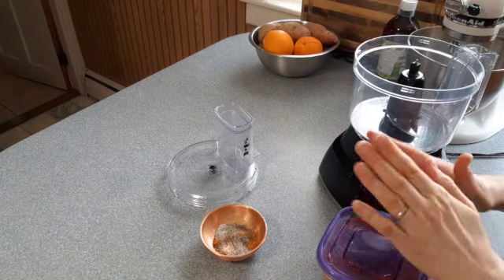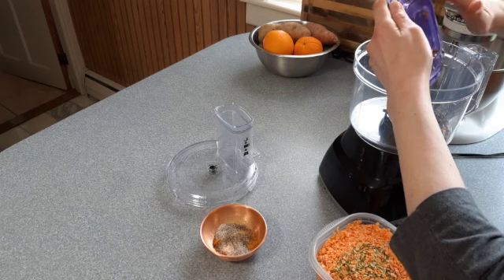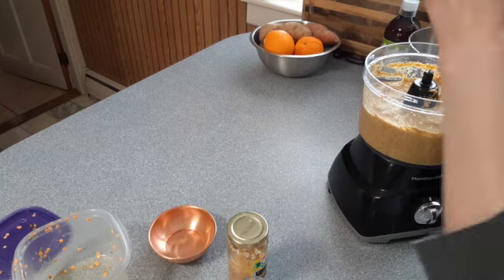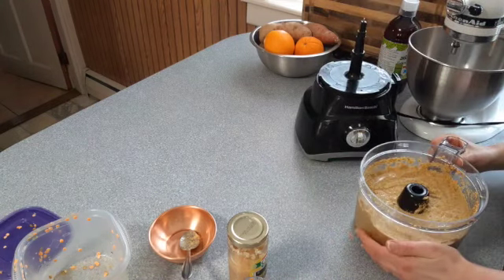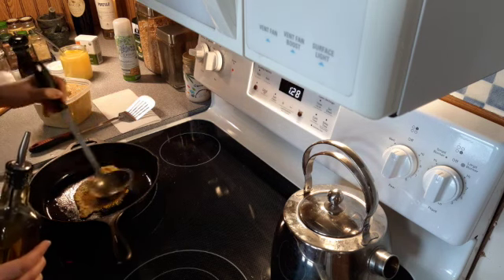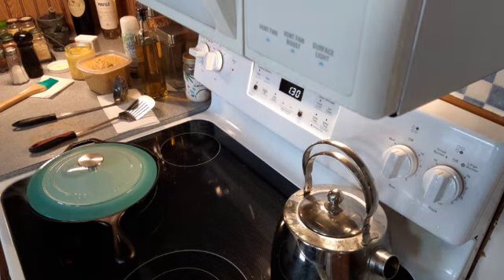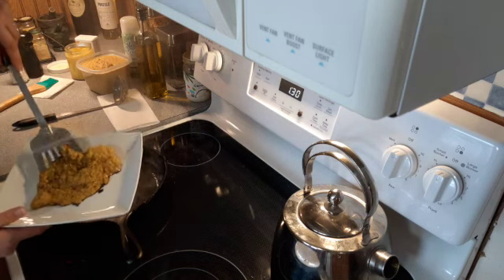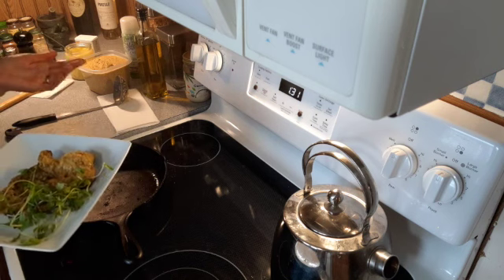Dosas!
The most simple and quick latest food obsession. See the time on the video? That's how long it takes to make these babies!

Ingredients:

1 cup red lentils
1 cup mung dal
1/2 cup water
Hing
Cumin
Coriander
Fennel
Turmeric
Cinnamon
Ginger

You will need:
food processor

Directions:
Add mung and red lentils to a bowl, cover with water and let soak overnight.

Drain and rinse lentil/mung mix and add to food processor with 1/2 cup water. Add in spices. don't worry about measurements here. Use a lot. Go crazy, live on the edge. Blend on high for two minutes. Check consistency and add water in small amounts until the batter is the desired thickness.

Heat skillet over medium heat for just about two minutes. Brush with minimal oil. This prevents sticking, so use the oil. Ladle the bater onto the skillet and flatten with the ladle or back of a spoon. Add desired toppings and cover for another 2-is minutes.

The edges with begin to slightly brown and you're done. That's it. So simple!